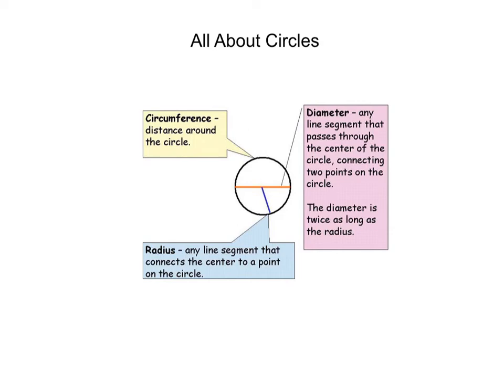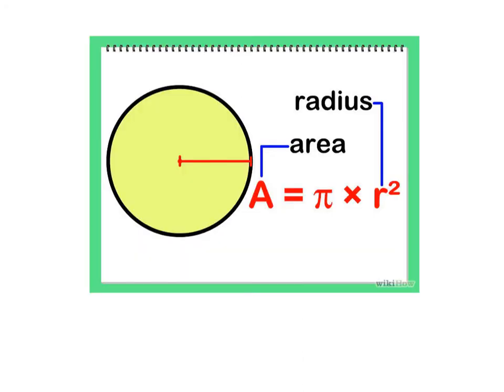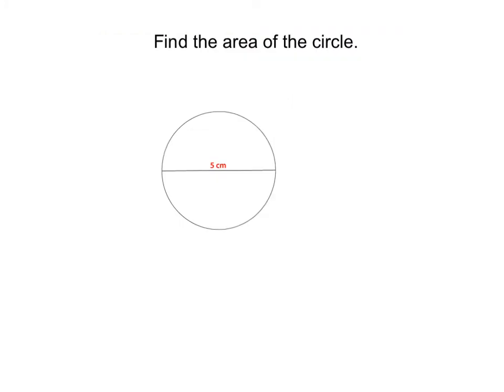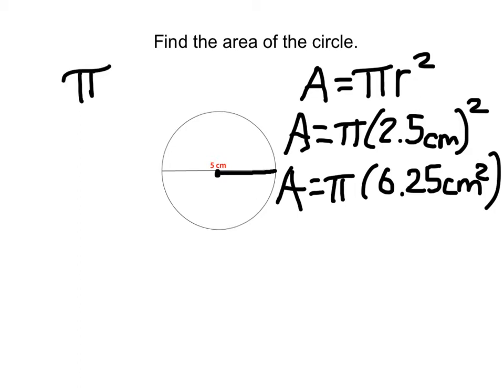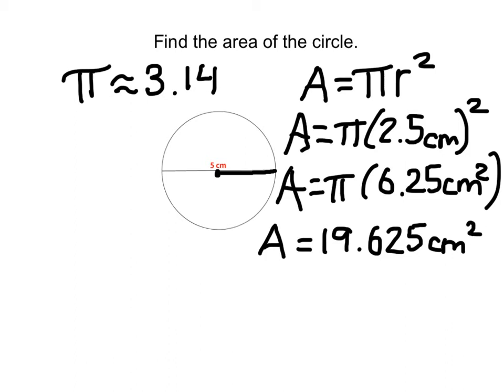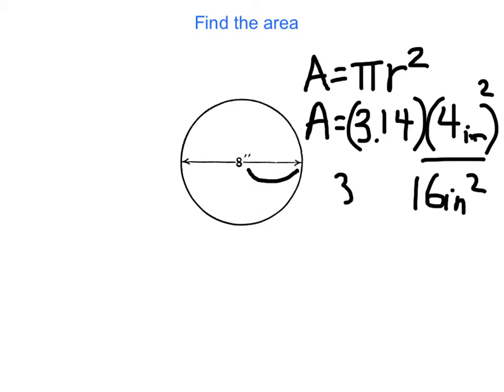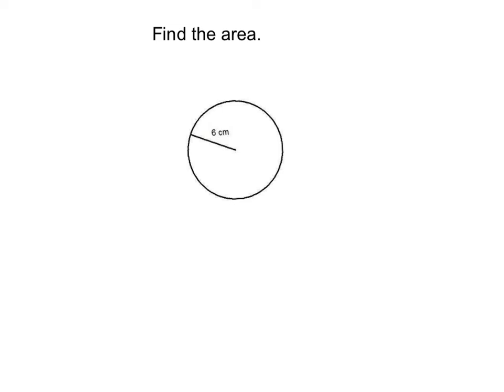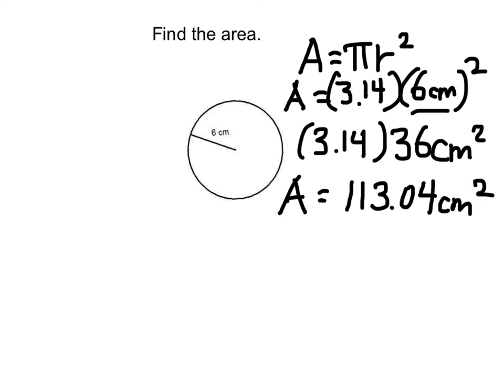area of circles